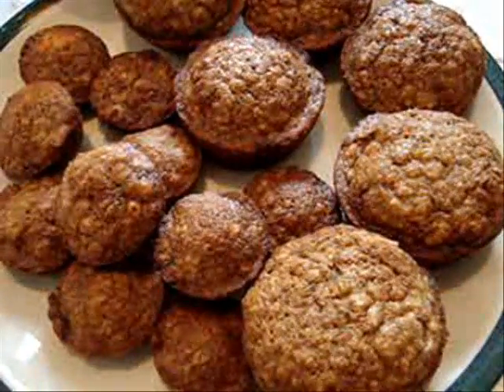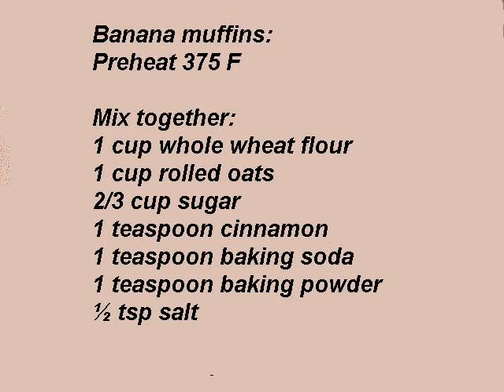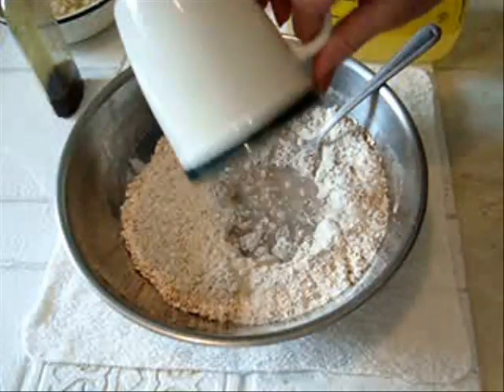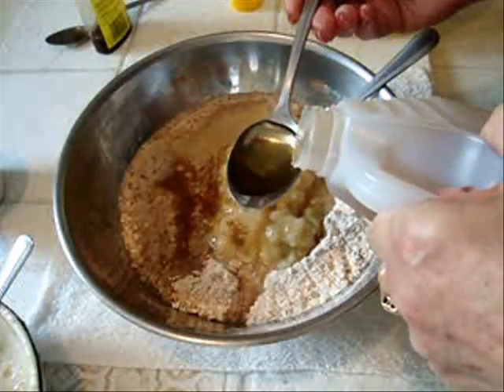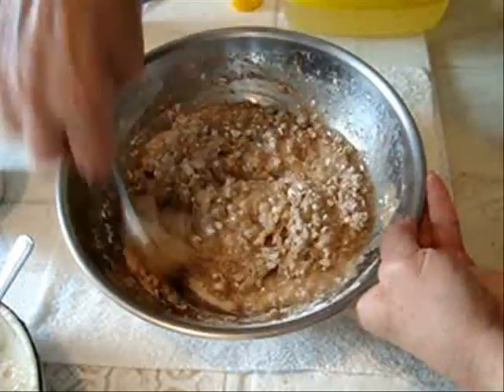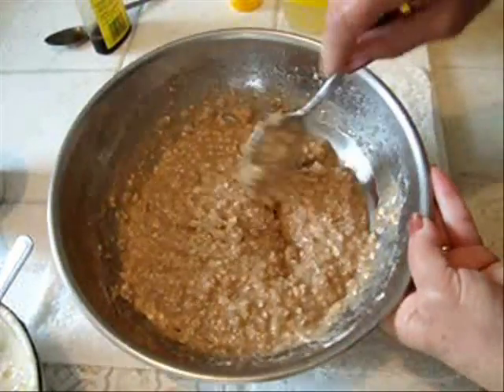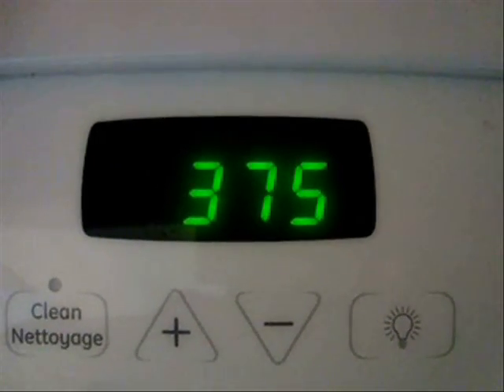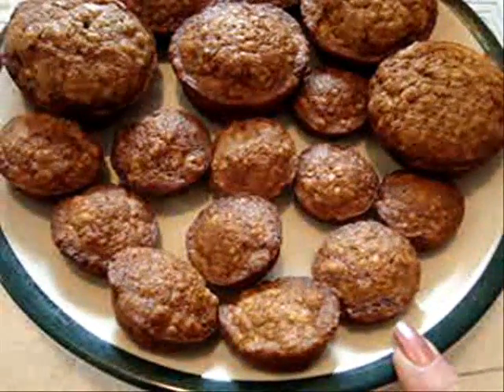Emi's Vegan BANANA MUFFINS recipe, quick and easy, vegetarian cooking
Make a batch of banana muffins, with one large banana, and a few other ingredients.  Quick, easy, and tasty too.  Emi's Vegan Banana Muffins.

EMI'S Quick and Easy, Vegan Banana muffins:
Preheat 375 F

Mix together:
1 cup whole wheat flour
1 cup rolled oats
2/3 cup sugar
1 teaspoon cinnamon
1 teaspoon baking soda
1 teaspoon baking powder
½ tsp salt
ADD:
1/3  cup water
¼ cup oil
½ cup mashed banana
1 teaspoon vanilla
1 Tablespoon vinegar

Mix together for about 1 minute, pour into greased muffin tins, bake at 375 degree F for approx. 20 minutes or until a toothpick comes out clean.